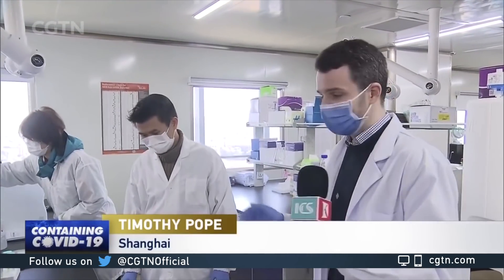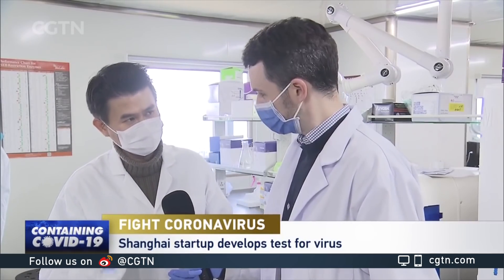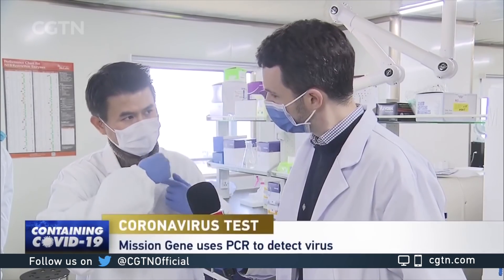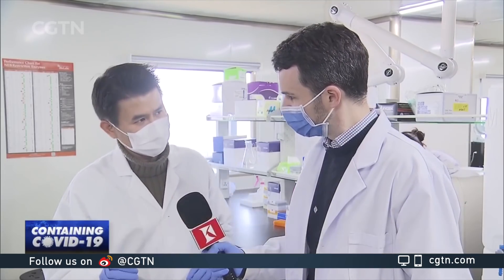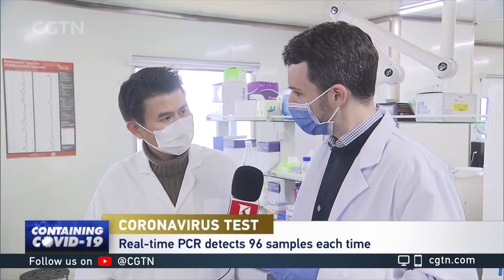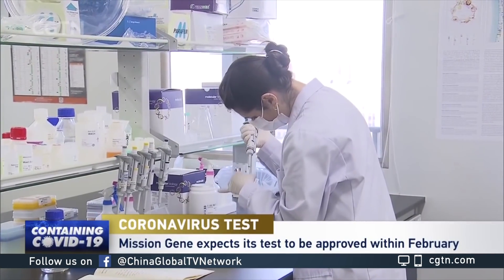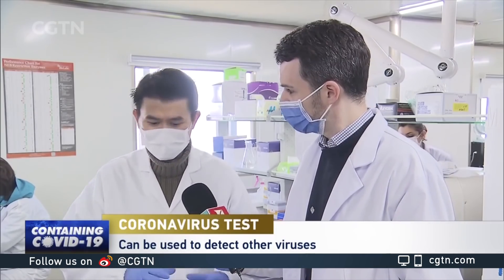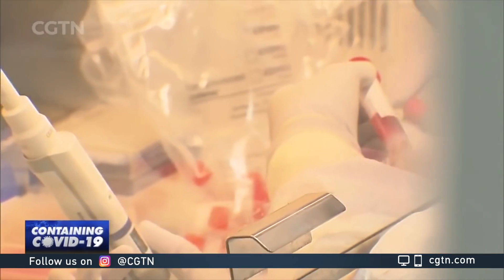Shanghai startup develop coronavirus detectors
CGTN's Timothy Pope visits a Shanghai-based startup that's working on developing effective coronavirus detectors.